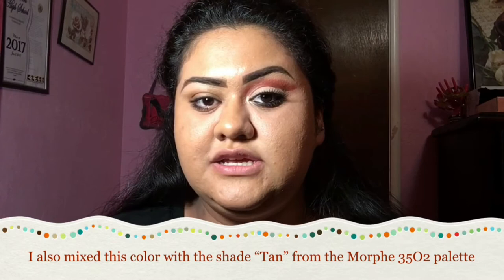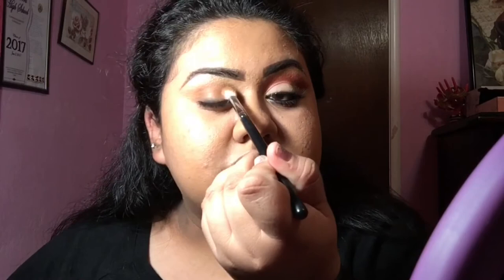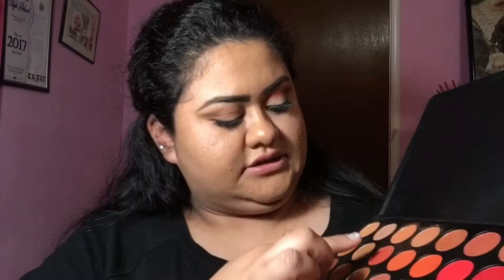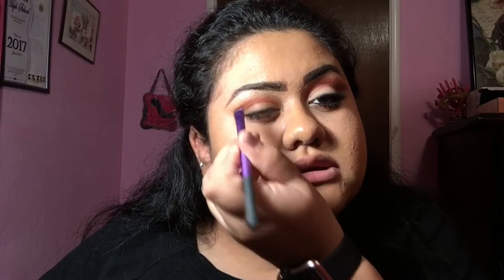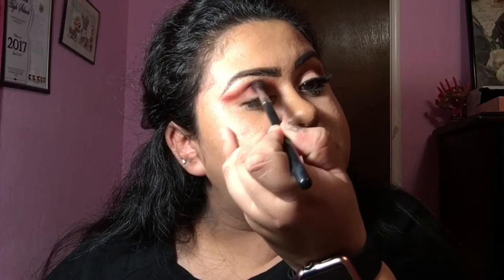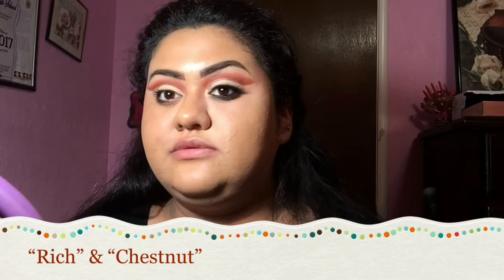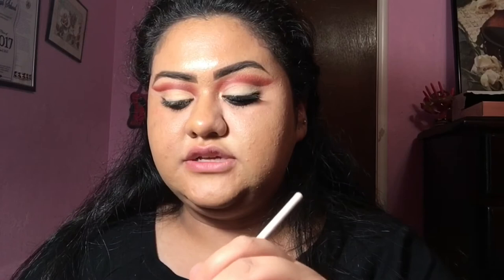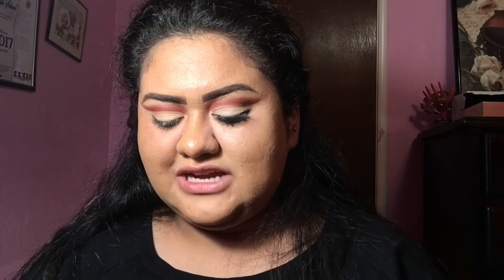Simple Cut Crease tutorial | Liliana Alvarez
Hi guys! I decided to film another tutorial/GRWM type of video . This is my second attempt at doing a cut crease on myself.. I really wanted to experiment with my palettes to see what look i could come up with ,  so I thought what better way than filming a video! I am aware that I am not the best at makeup, and in no way am I considering myself a professional, so please save any negative comments. I have not been doing makeup for that long and learning how to do makeup is a constant learning process :) YOU NEVER STOP LEARNING! I intend to better my skills at makeup , not only by wearing it but also practicing it on myself and sharing my passion for it on Youtube.

HUMBLE. (SKRILLEX REMIX) - Single by Skrillex & Kendrick Lamar

FACE PRODUCTS:

- First Aid Beauty Ultra Repair Cream Intense Hydration

- Fenty Beauty Pro Filt'r Soft Matte Longwear Foundation: (Shade 310)

-KAT VON D Shade + Light Face Contour Refillable Palette

BROWS:
- NYX Tame & Frame Tinted Brow Pomade: "Espresso"

-KAT VON D SHADE + LIGHT CONTOUR EYE PALETTE

- Maybelline Lasting Drama Waterproof Gel Pencil: "Sleek Onyx"

- L'Oreal Voluminous Lash Paradise Waterproof Mascara: "Blackest Black"

BRUSHES/TOOLS:
 MORPHE :

About Me :
Name: Liliana (Lily)
Age: 18
Height :5' 7"
Camera: IPhone 6s Plus
Tripod :Tragus (TG-42TT)
Editing App: iMovie